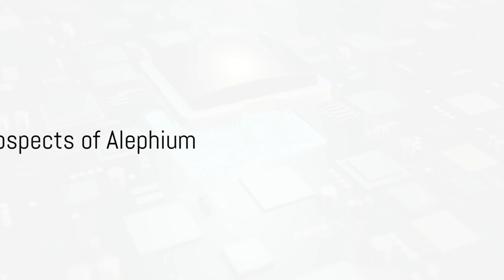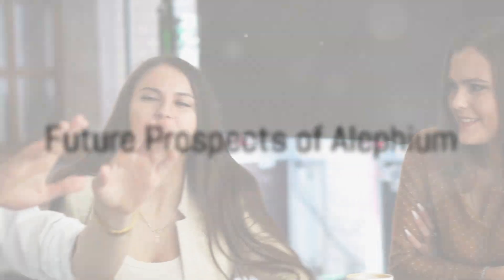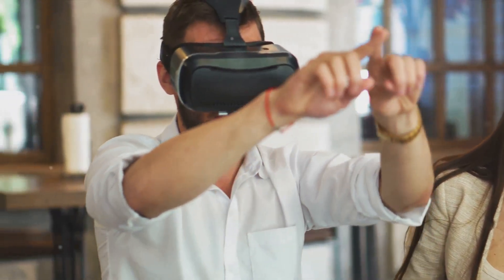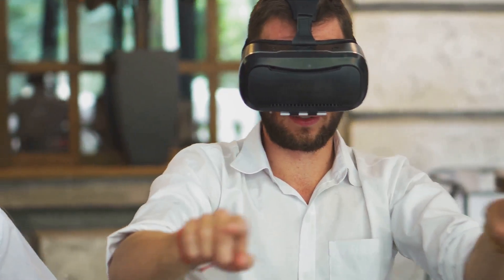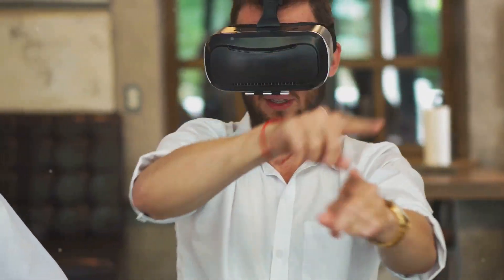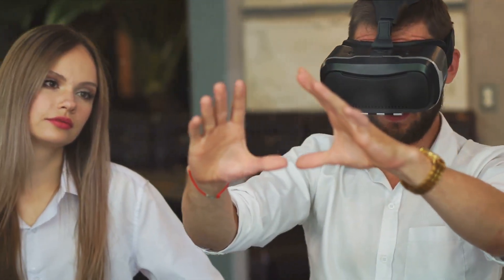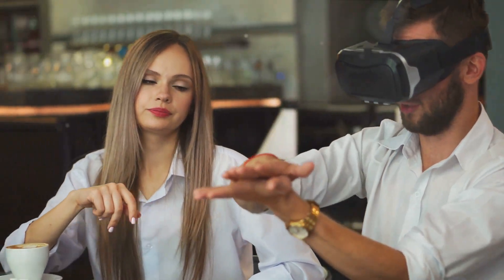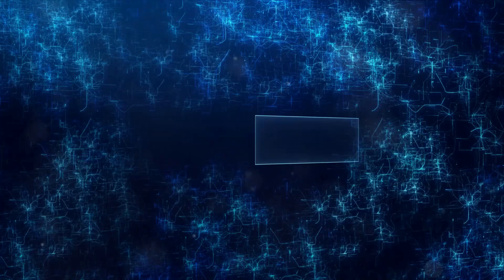Alephium (ALPH): A Deep Dive into its Latest Performance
Discussion of Alephium (ALPH) cryptocurrency and it's recent performance in the crypto market.